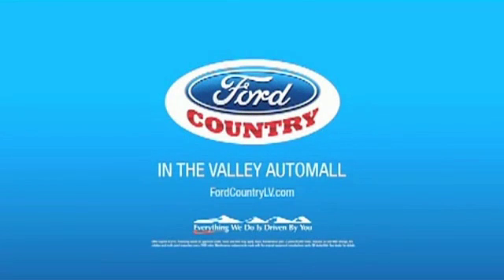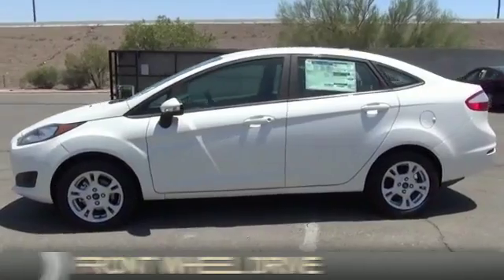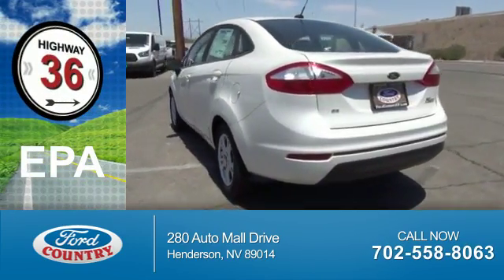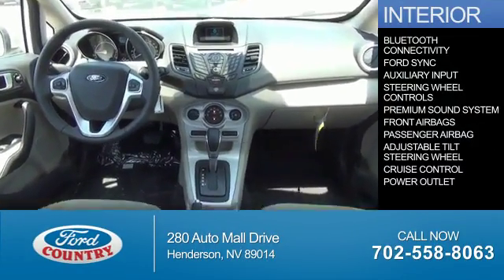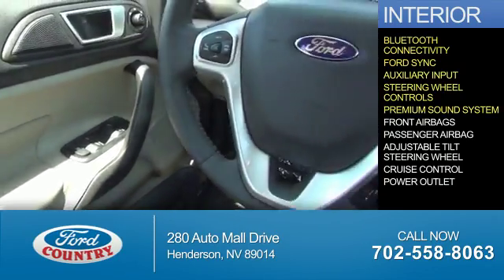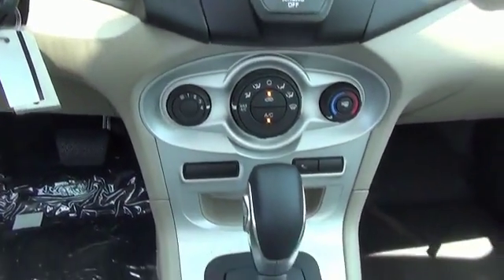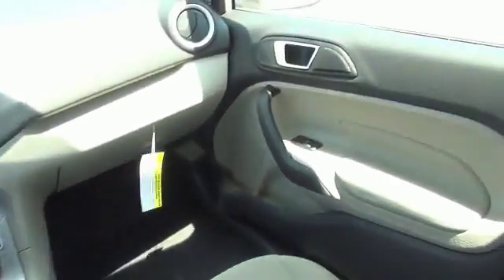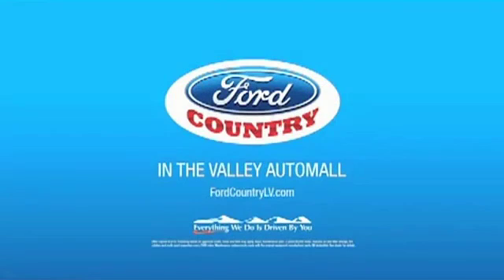2016 Ford Fiesta 53060 - Henderson NV